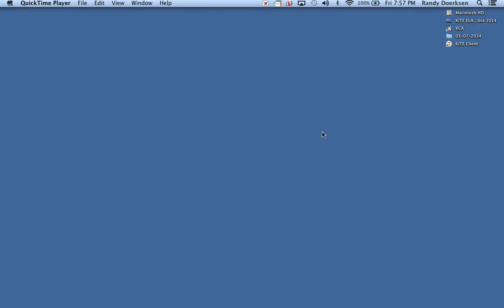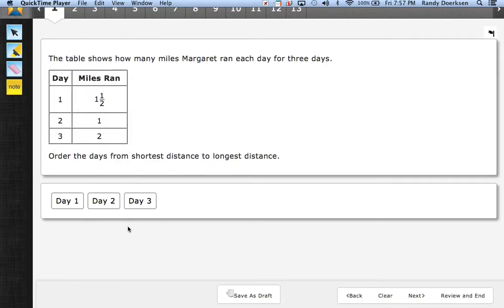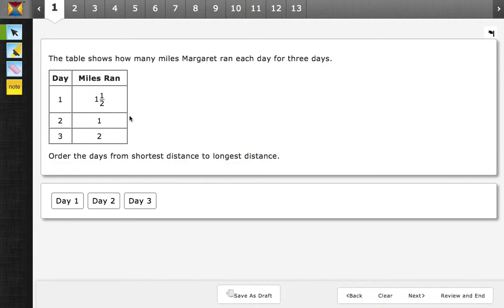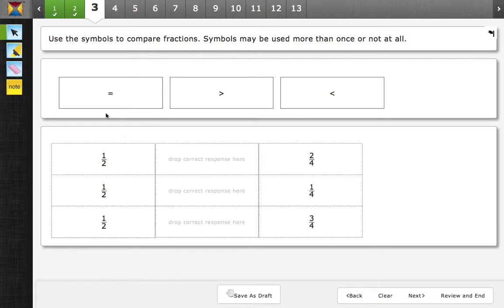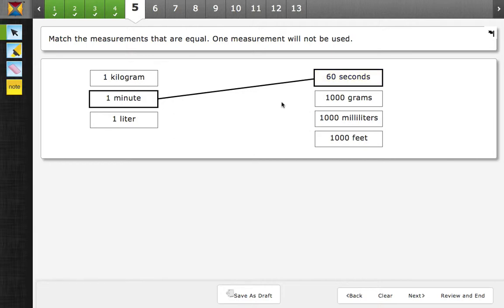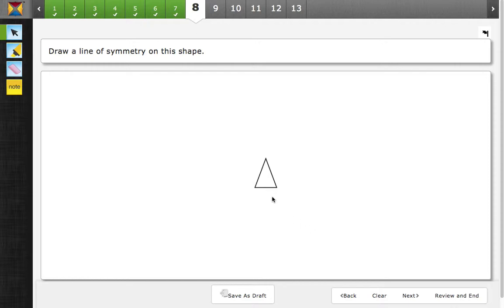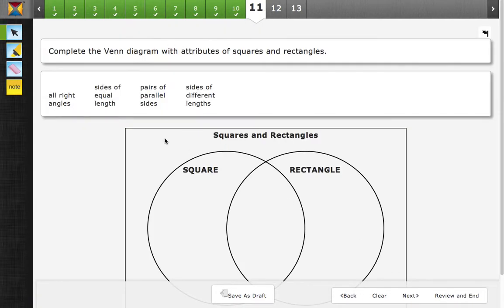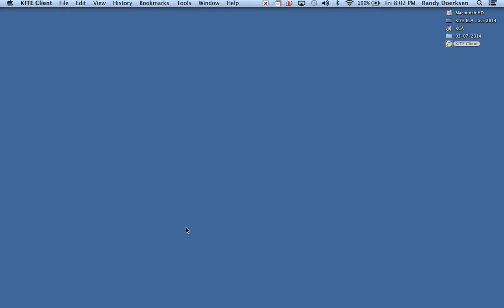KITE Elementary Math Practice 2014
KITE Elementary Math practice test.